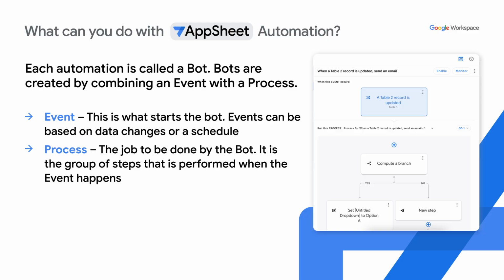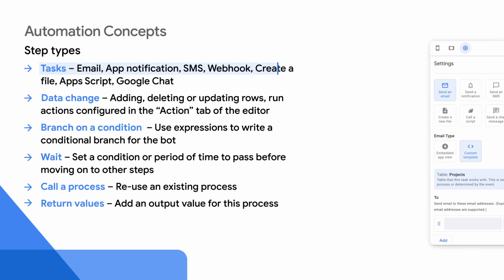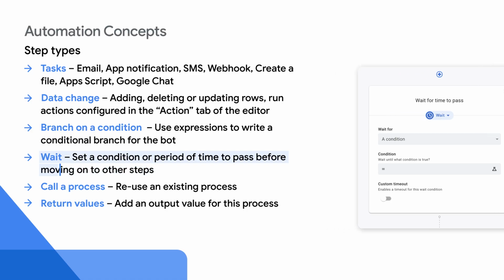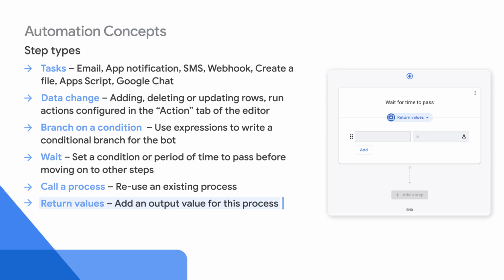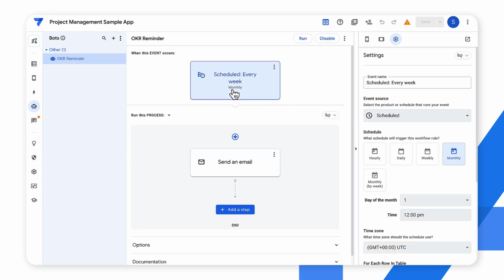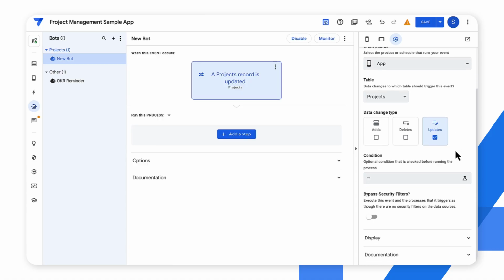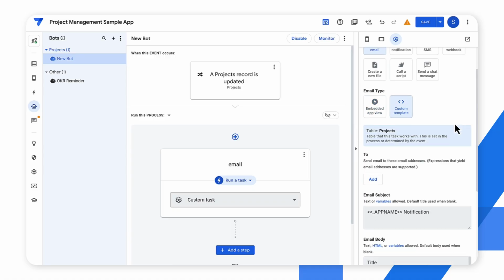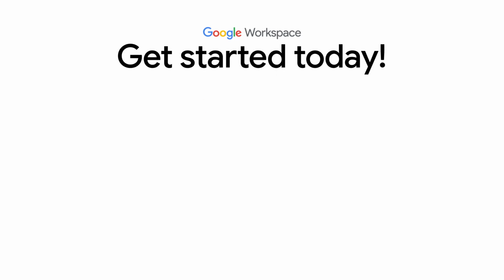How to automate processes in Appsheet Automation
AppSheet is a no-code application platform that can help enterprises automate manual, time-consuming tasks. In this video, we show how AppSheet Automation helps automate tasks relating to notifications, data changes, webhooks, file creations, and document based workflows. Watch to learn how you can utilize AppSheet Automation to streamline workflows and processes!

Speaker: Shirley Ng
Products Mentioned: AppSheet